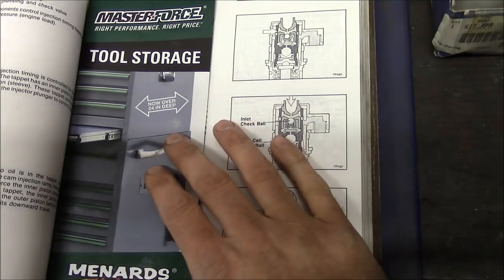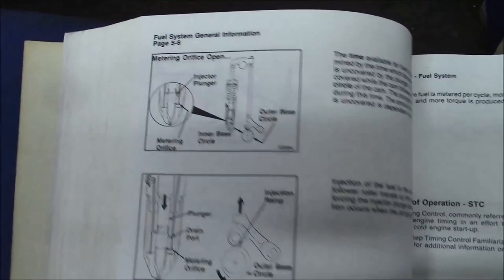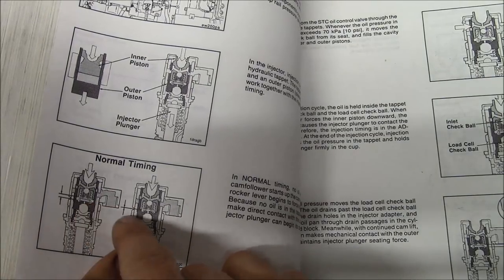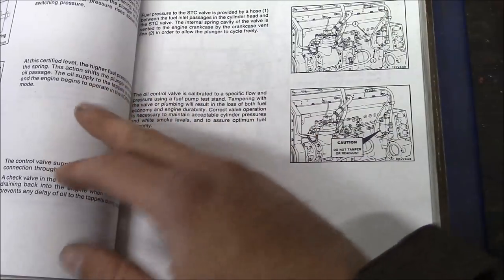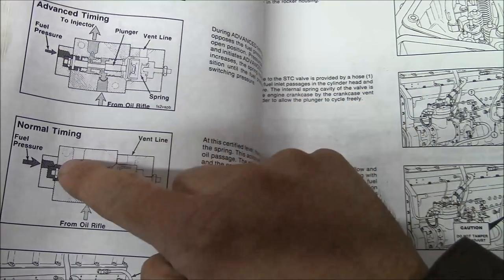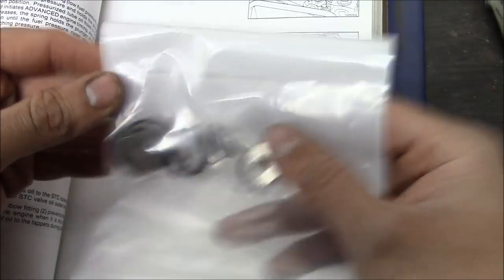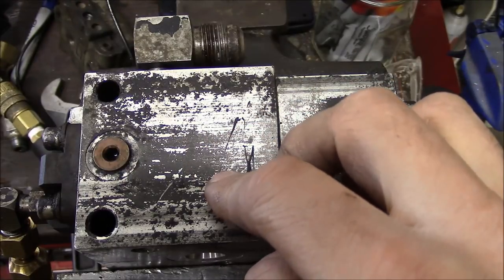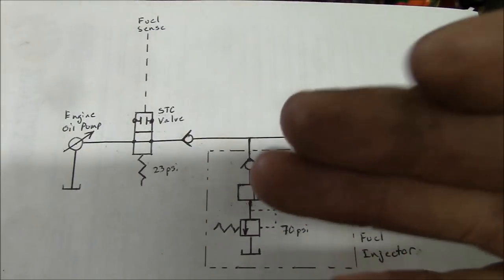Truck Repairs: Cummins L10 STC Smoking and Rough Idle Part 1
We try to get to the bottom of this Cummins L10. It starts and runs well, but when cold it will not idle correctly and has a lot of white smoke.